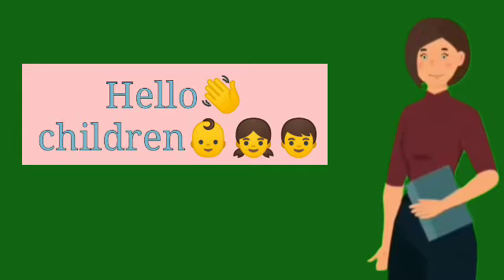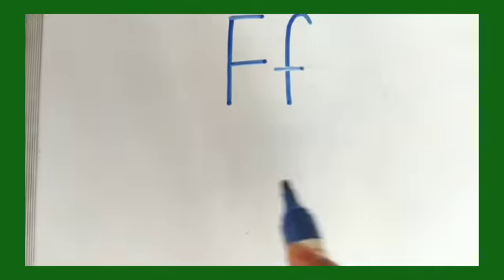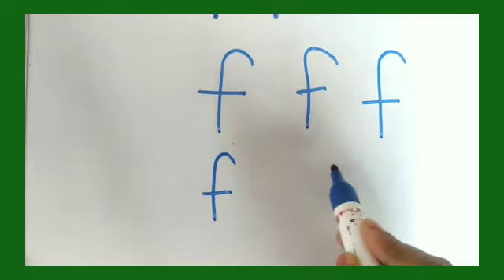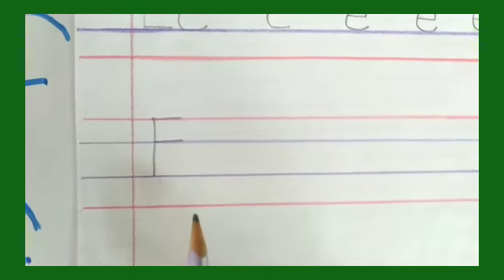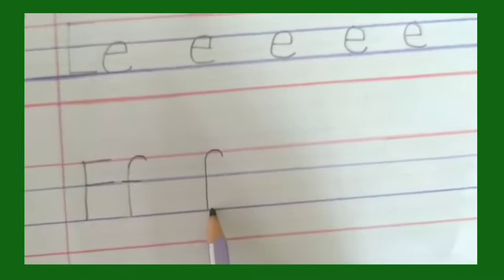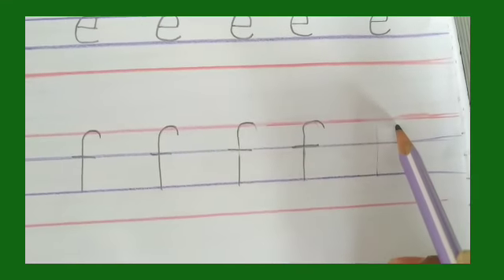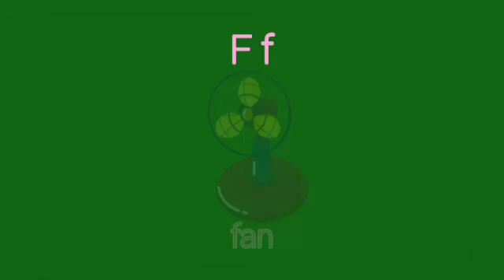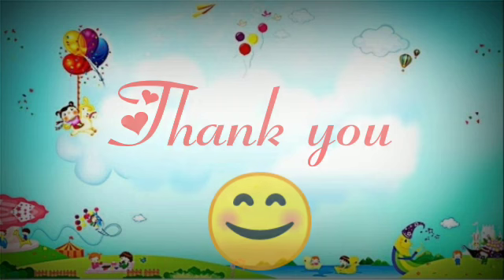STD-PS, ENGLISH_SMALL LETTER 'f'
Topic- Small letter 'f'